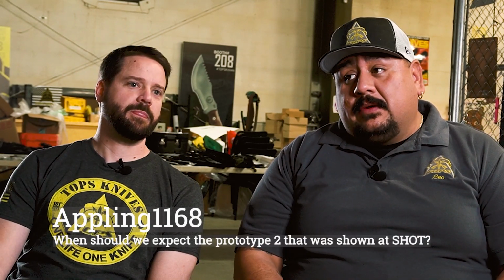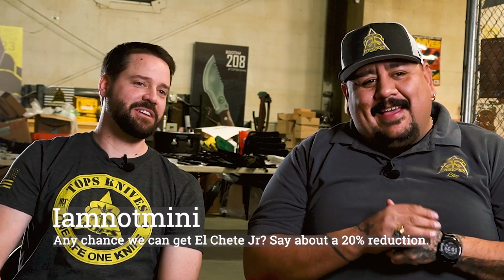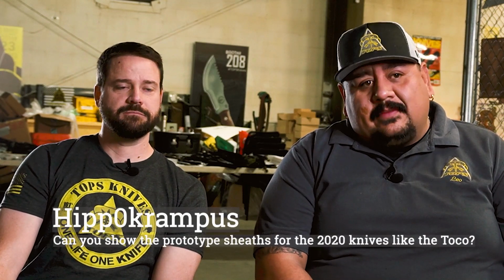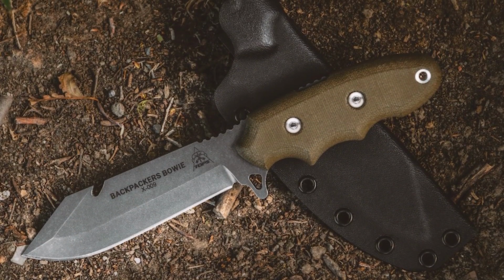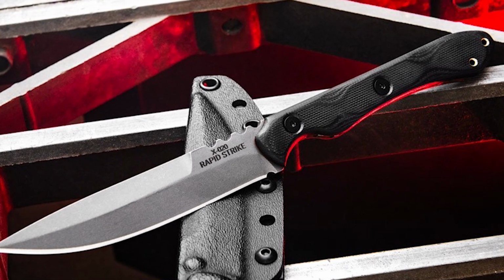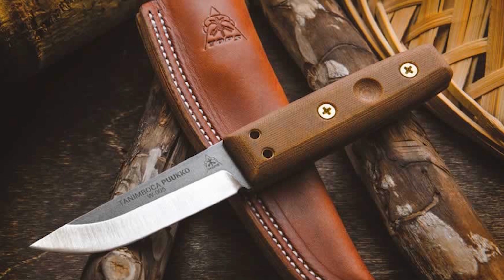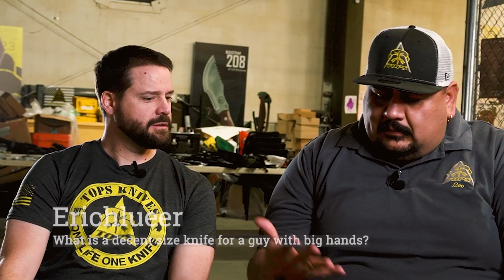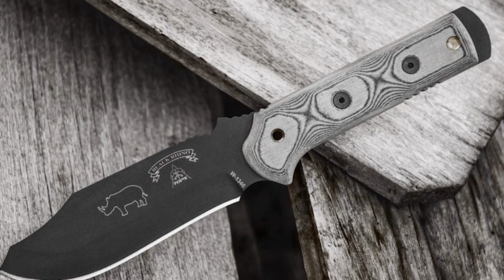Q&A with Leo and Craig. NEW EL CHETE?? Sharpening, new knives, prototypes and much more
Let us know more you guys want to see!

-Podcast
Topsdailygrind.podbean.com